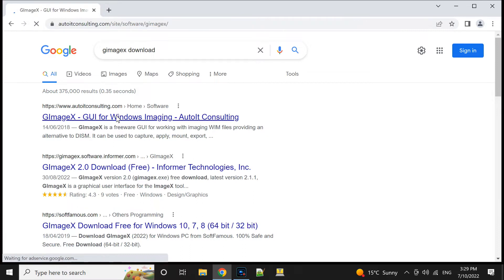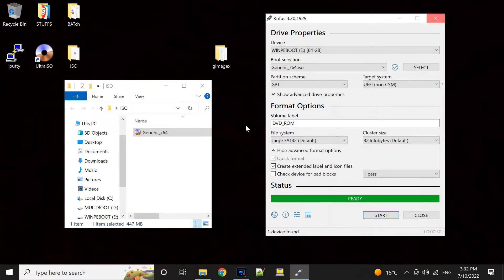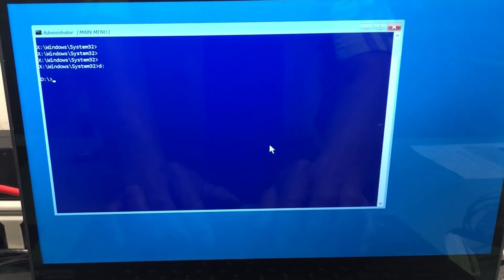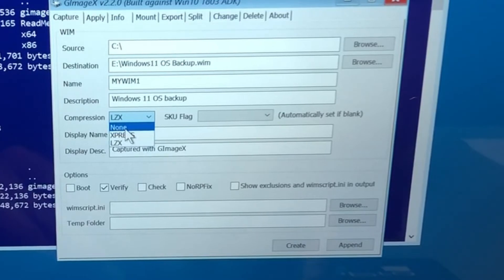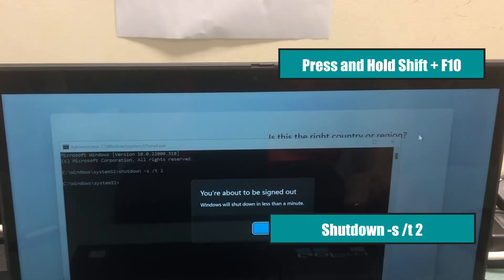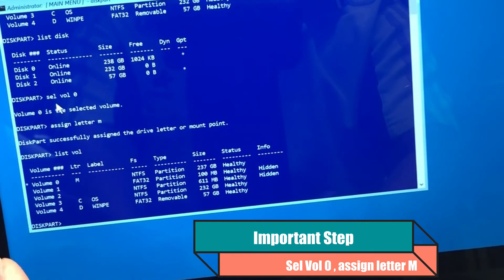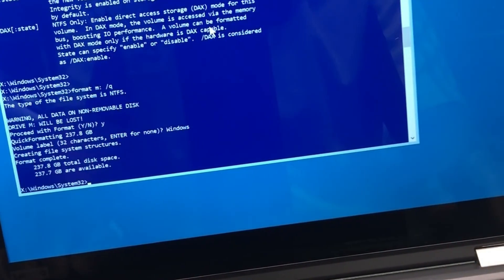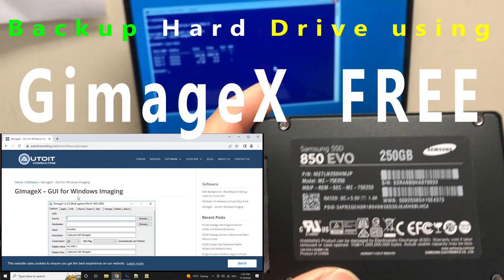Clone Hard Drive using GImageX step by step FREE FREE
backup windows 11 free
how to back operating system
backup and restore using GimageX
free backup